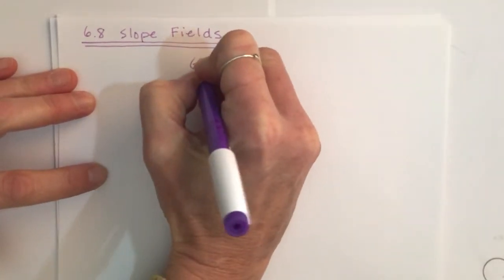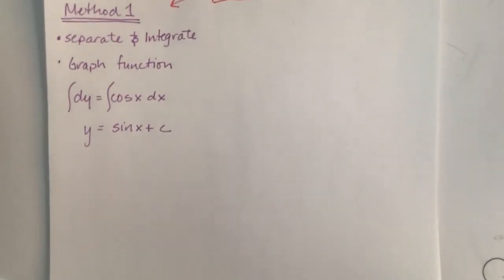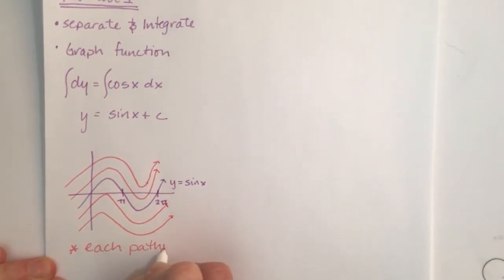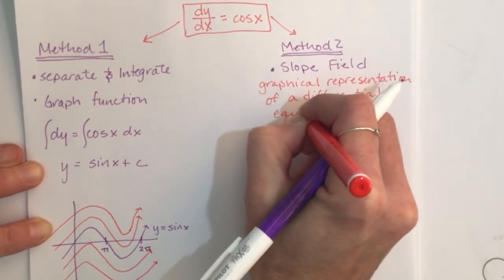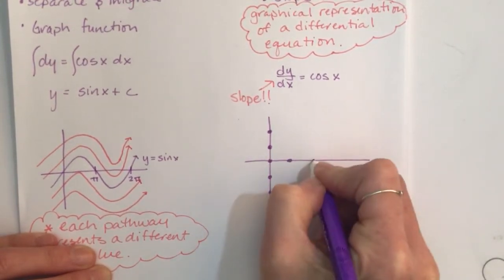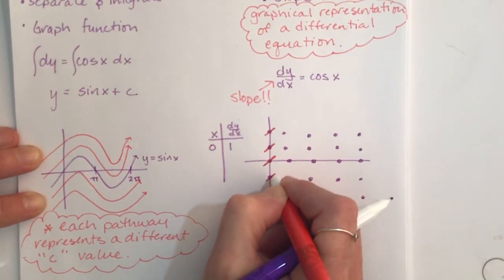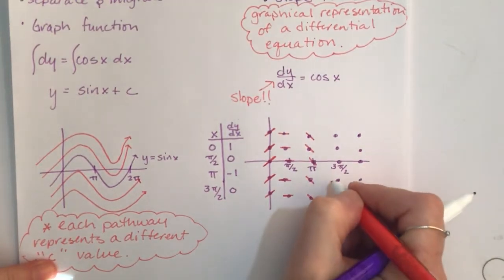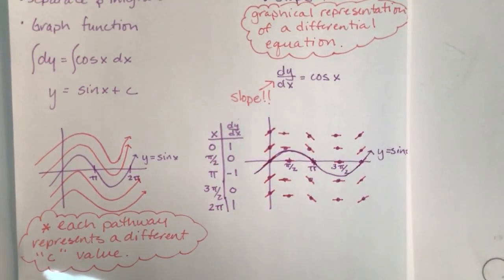6.8 Introduction to Slope Fields